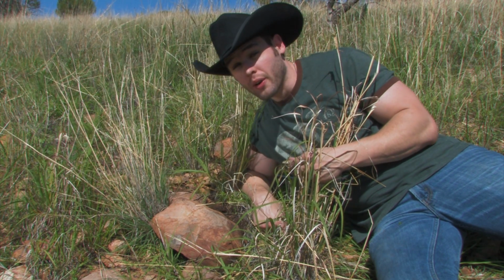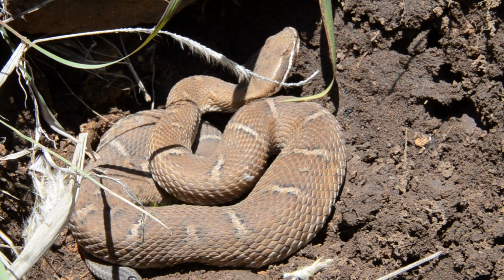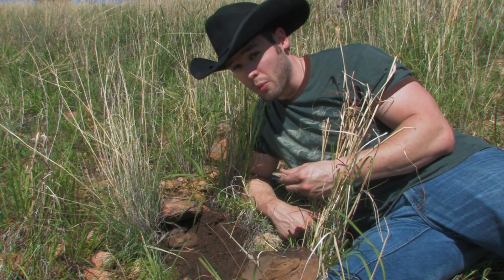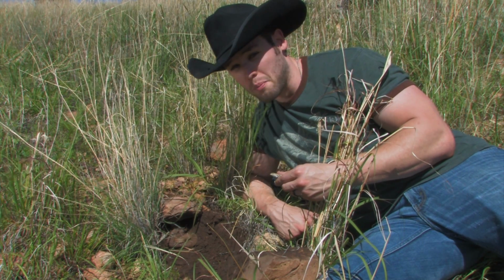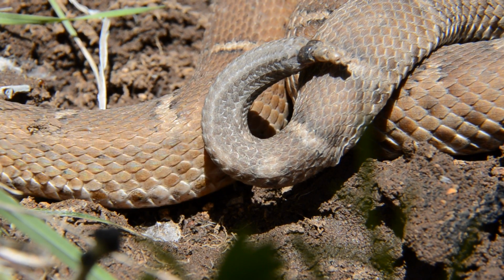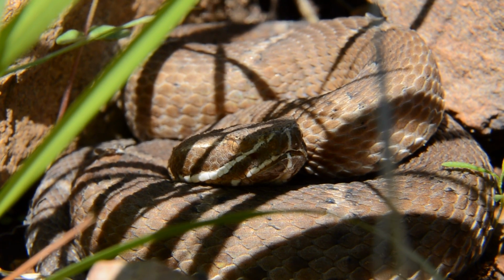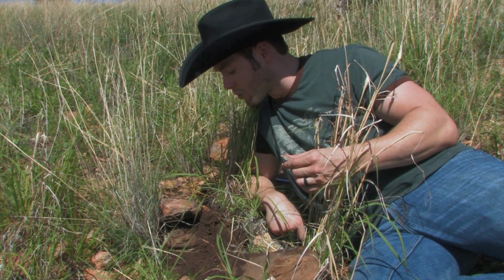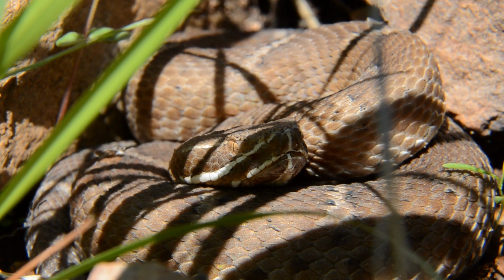Arizona Ridge-nose Rattlesnake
Hello, My name is Orry Martin: The Texas Snake Hunter.  I recently explored the beautiful state of AZ and this documentary displays their state reptile, the Arizona Ridge-nose Rattlesnake.